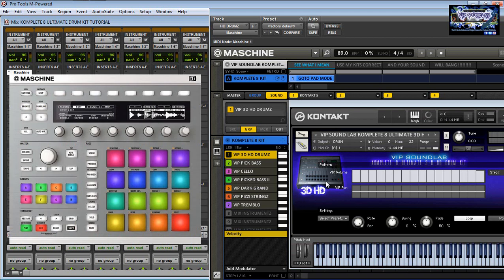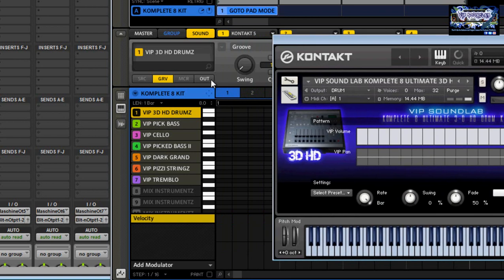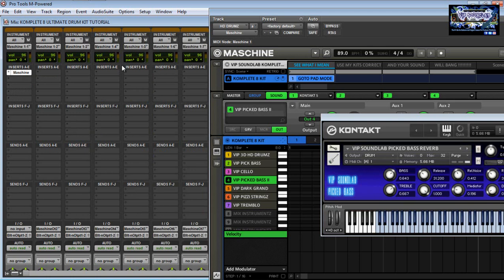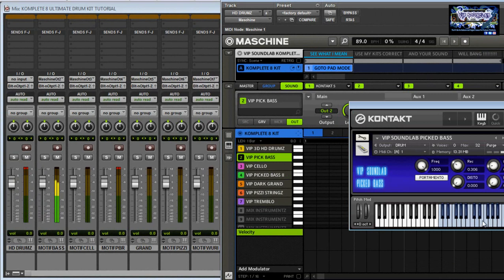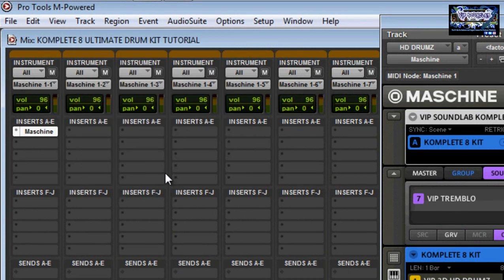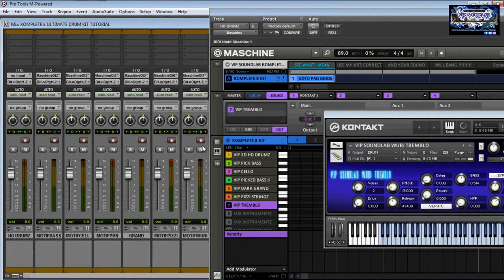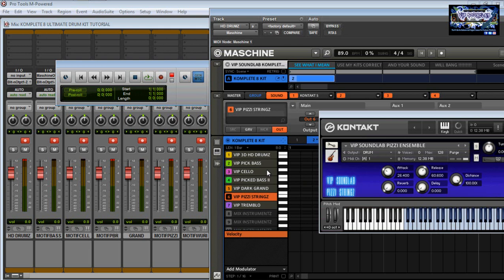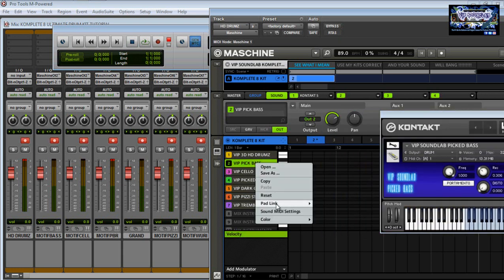NEW!! KOMPLETE 8 KONTAKT 5 PRO ROUTING MIDI & AUDIO FROM MASCHINE 1.8 TO YOUR DAW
Join Dro Fontaine Muzicks VIP SOUNDLAB Membership with NO Monthly Fees
  FREE TUTORIALS ON MASCHINE and many other DAW's. With just a small ONETIME payment of 9 bucks gets you tons of FREE Drum Kits , Session Files , Controller Editor Templates for Maschine ,ProTools , Reason , Ableton and More all FREE  Sign up today at the